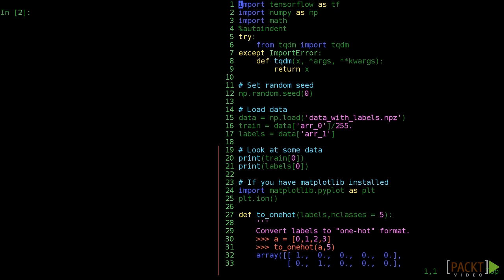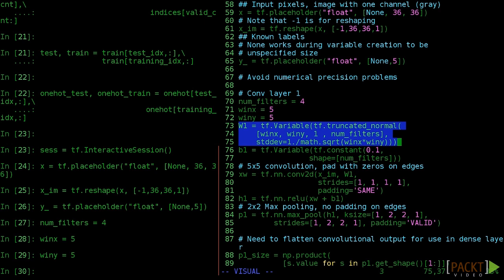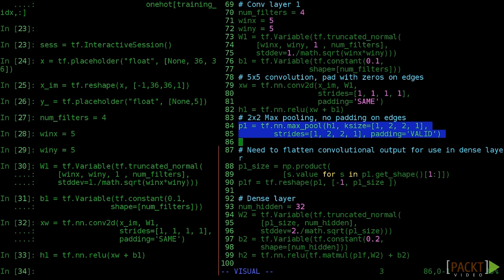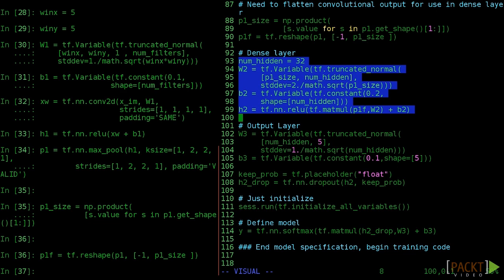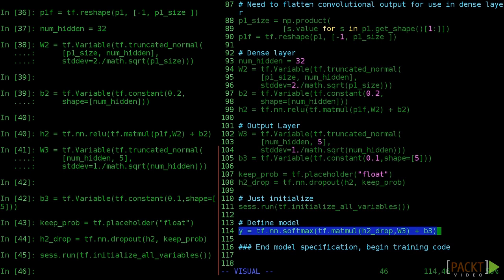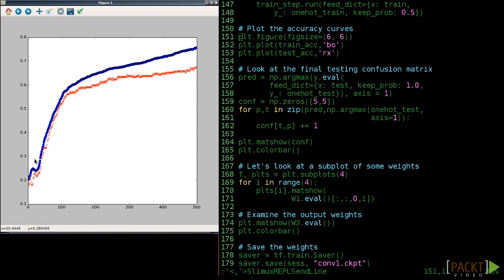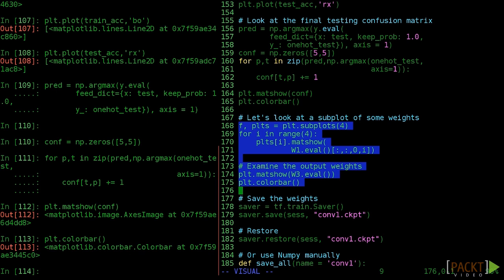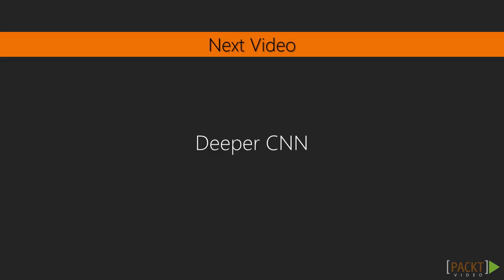Deep Convolutional Neural Network with TensorFlow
** Setting up input and weights for convolution
** Adding convolution and pooling layers
** Evaluating complete convolutional neural network